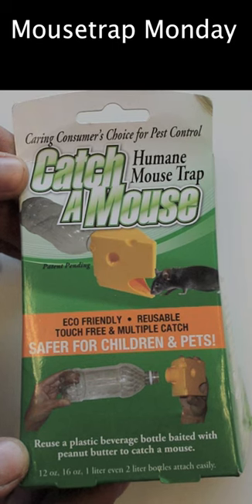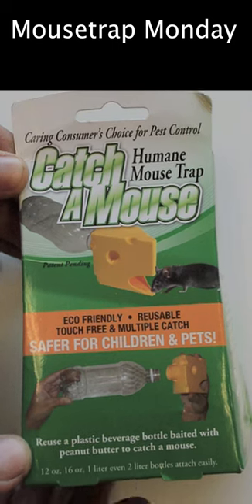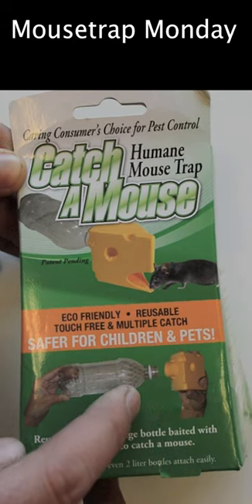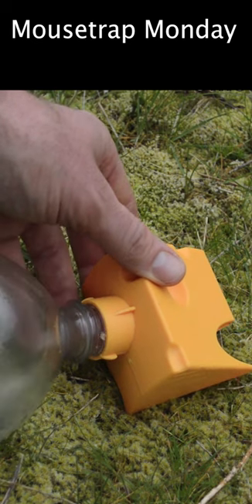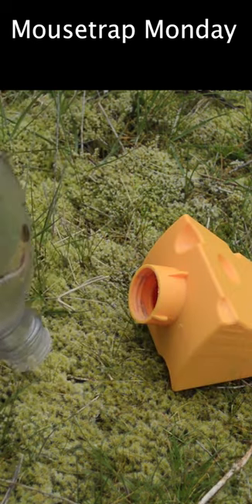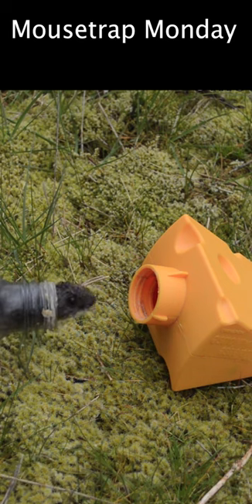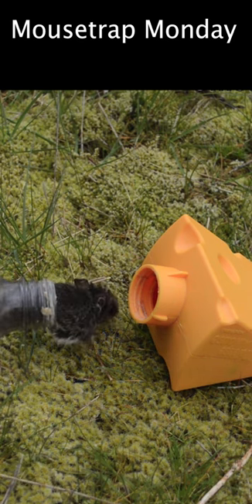A Plastic Cheese Bottle Mouse Trap Catches Mice In the Barn.